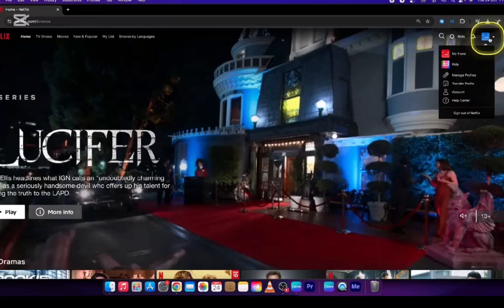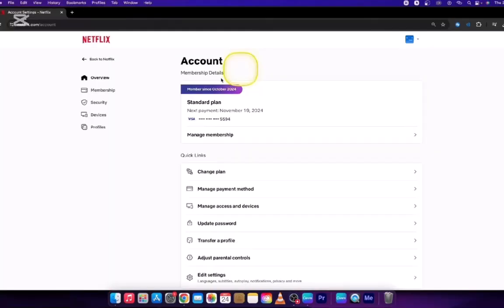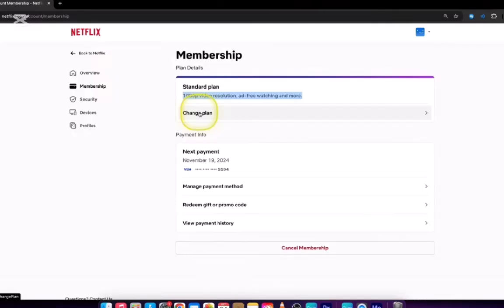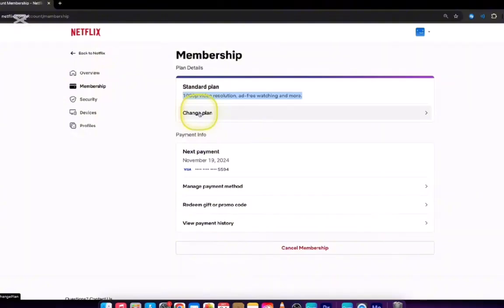How to Cancel Netflix Subscription !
How to Cancel Netflix Subscription (Step-by-Step Guide)
In this video, you’ll learn how to cancel your Netflix subscription quickly and easily. Whether you want to pause your streaming expenses, switch plans, or stop your membership completely, this step-by-step guide will walk you through the entire Netflix cancellation process.
We explain how to sign in to your Netflix account using a web browser, access your profile icon, and navigate to the account settings page. From there, you’ll learn how to open the Manage Membership section and locate the Cancel Membership option to begin the cancellation process.
In those cases, you’ll need to cancel directly through the provider instead of Netflix itself.